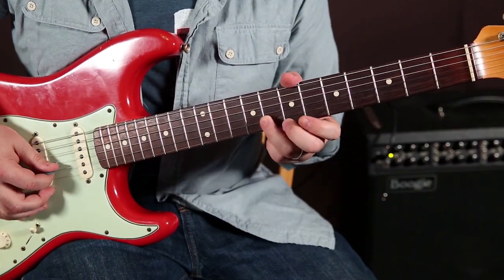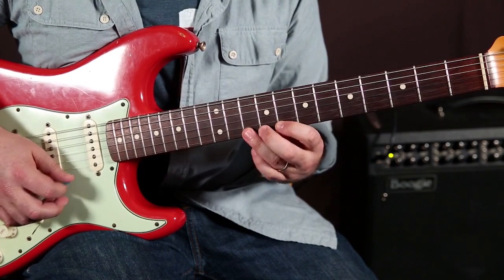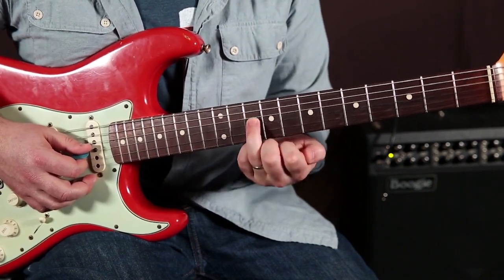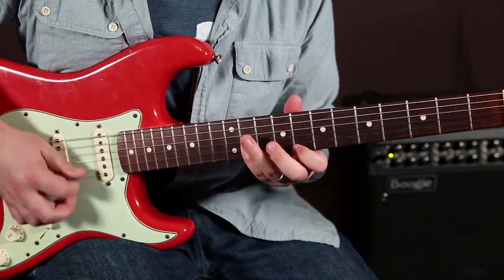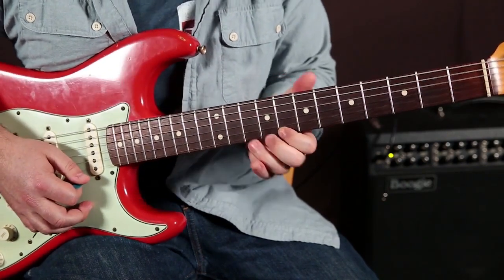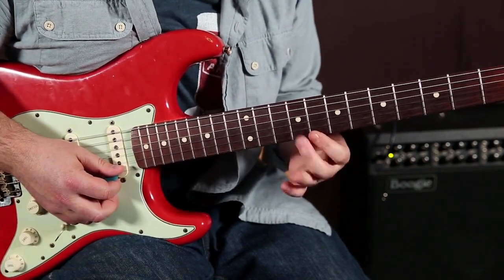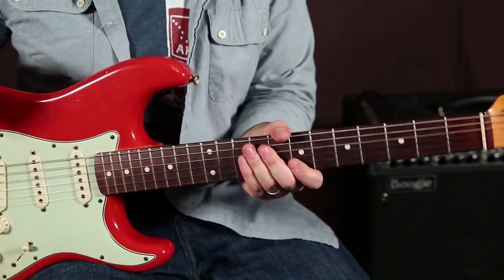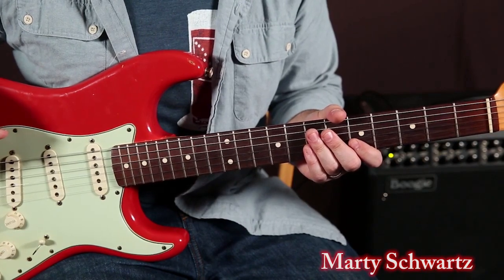Must know Pentatonic Licks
Click this link for Instant Access to the 17 page PDF filled with scales & tips you will need it for this lesson

Marty Schwartz teaches you pentatonic licks.